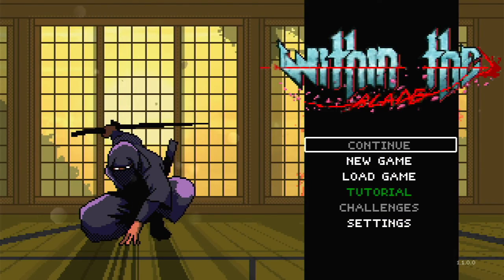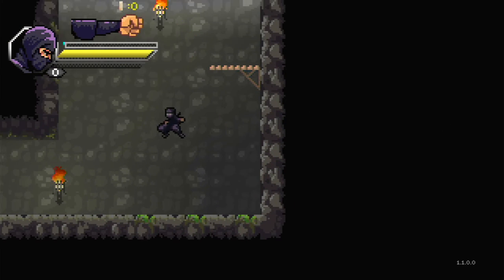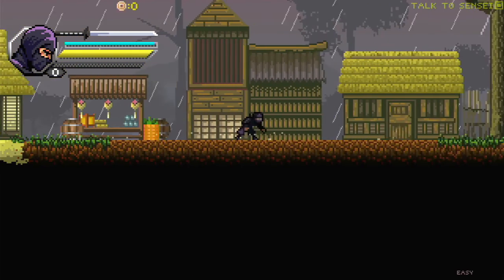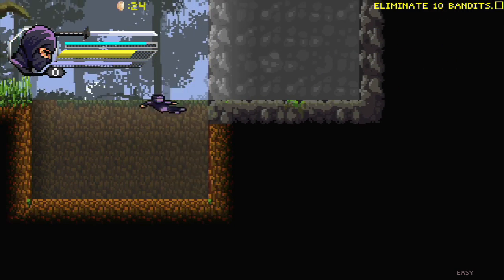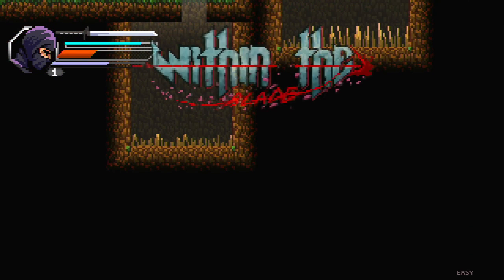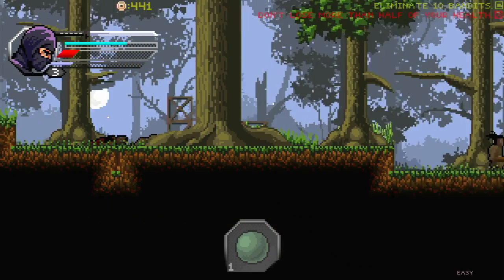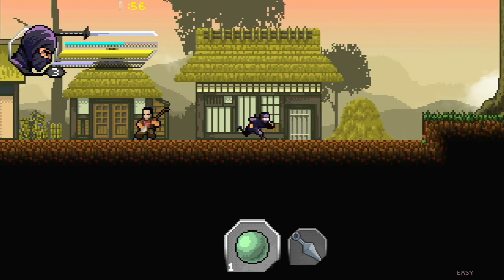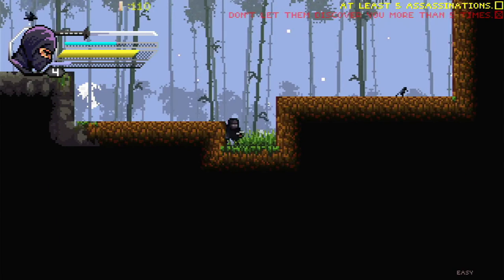Within The Blade | Nintendo Switch | Gameplay | "Ninjas Are Cool"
Within The Blade is a Bloody stealth platformer, about the ninja in which you cut the enemies into pieces.